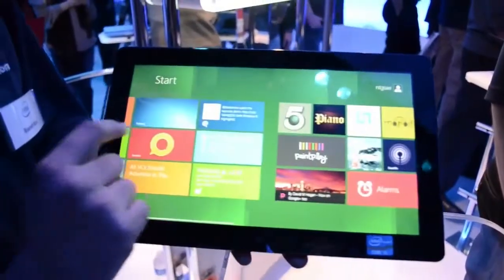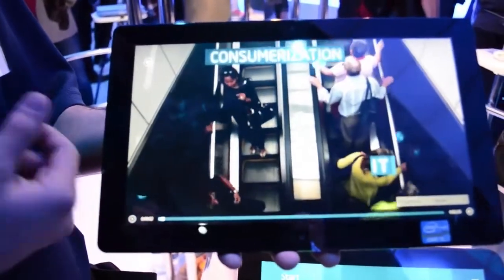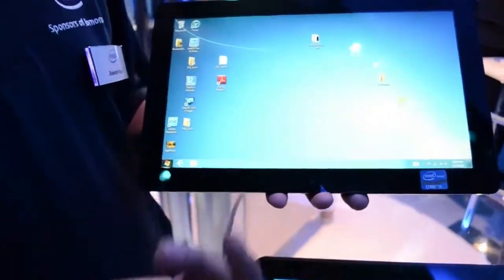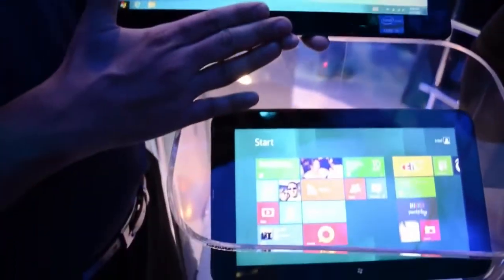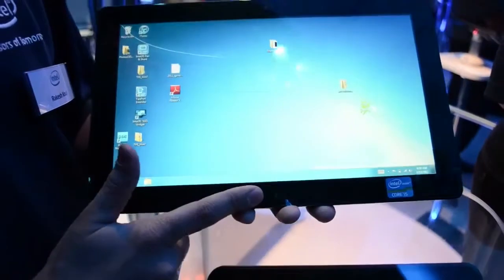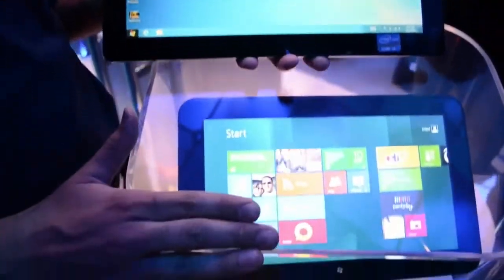Windows 8 Tablet Demo at CES 2012